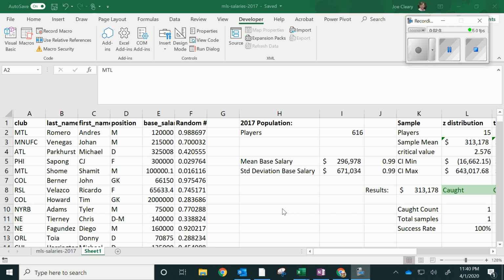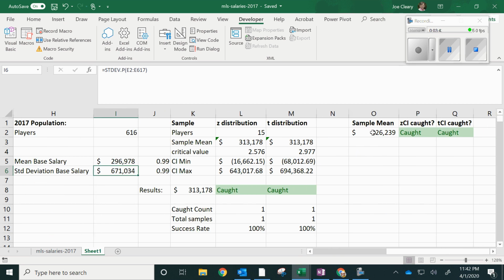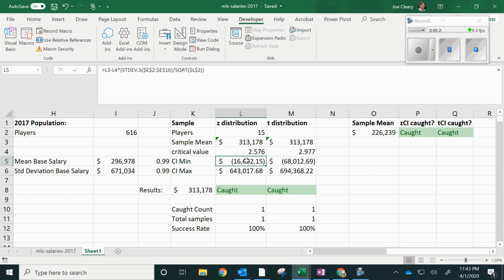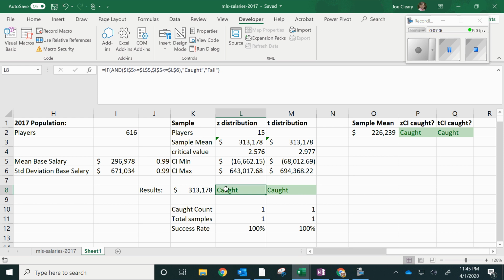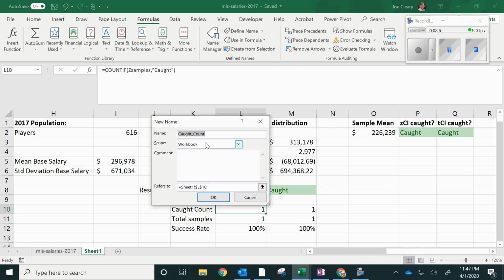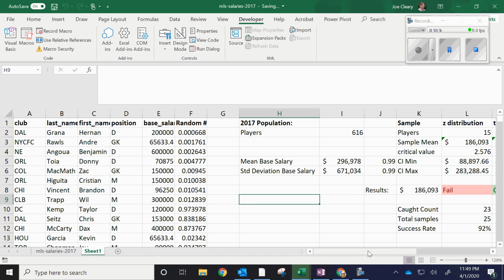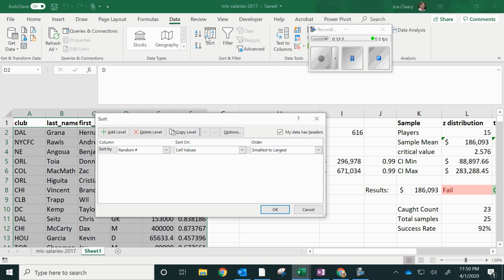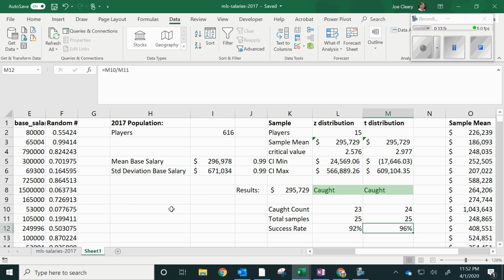Excel Demo for why t distribution tables were invented Apr 1 2020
Excel Demonstration of the difference between using z* and t* when using small samples of quantitative data.